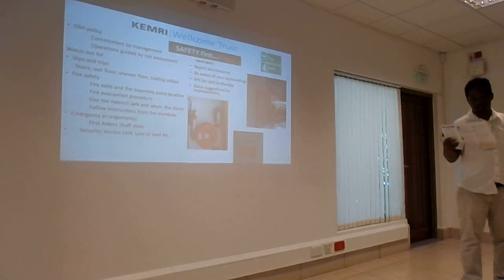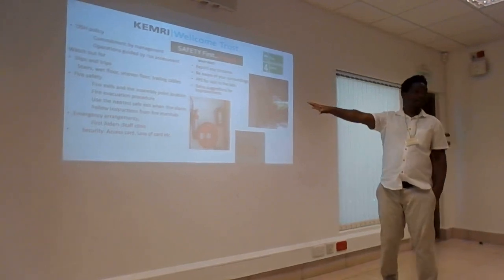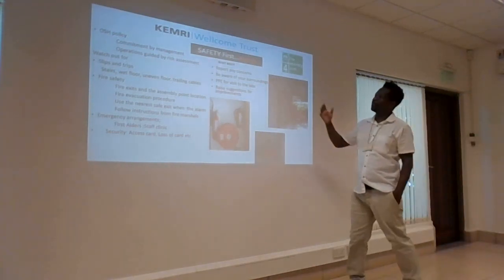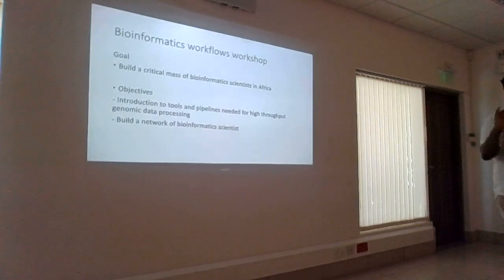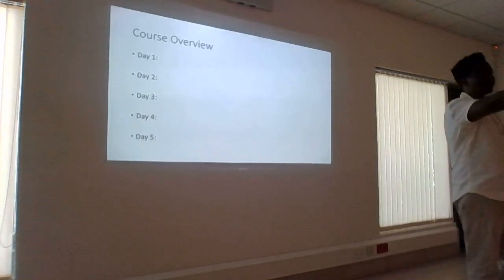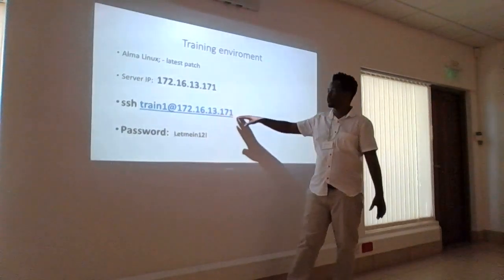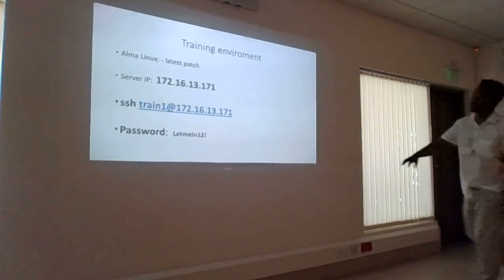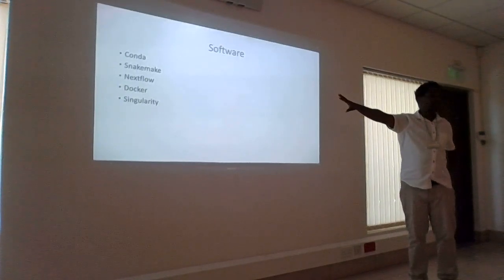Day 1 Morning session Introduction to the course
Welcome to the 2023 Workflow course.
Some details about the 5 day workshop